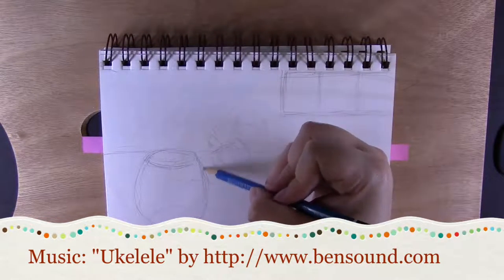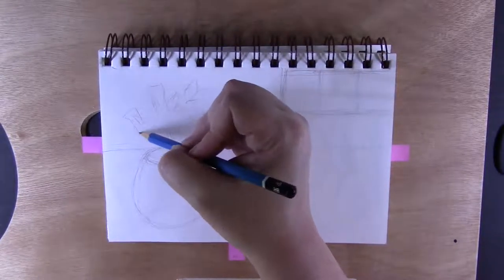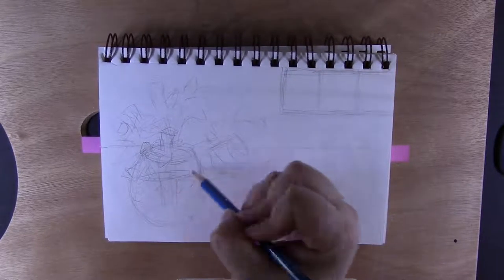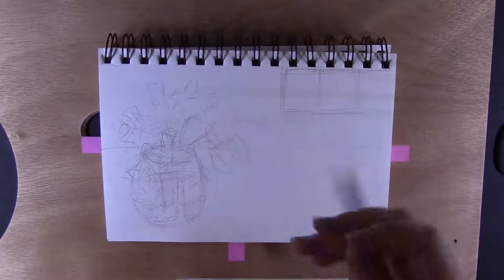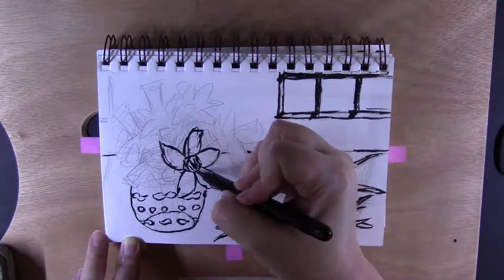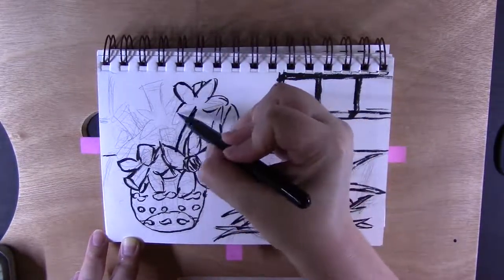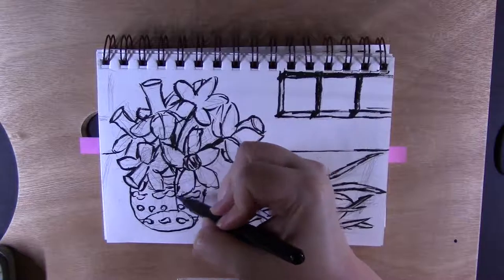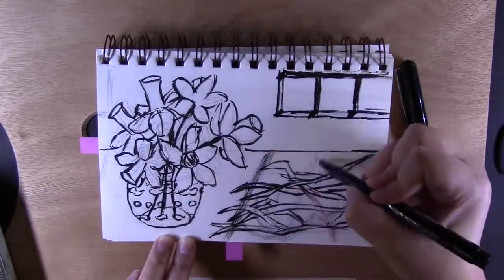"Always Be Recording": Sharing Art's Meditative Nature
Musings on why I decided that "always be recording" is somewhat less ironic for my art process than for Lego Batman. Also a timelapse of parts of the "composition block in" step in my art process for more involved works.